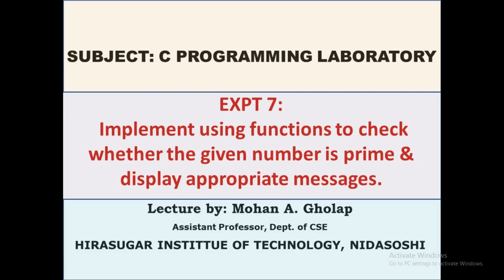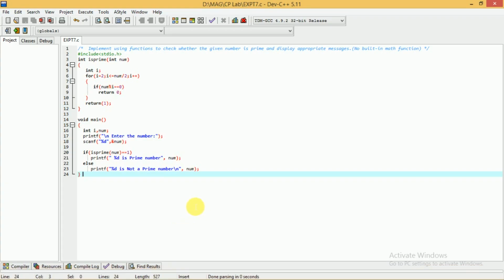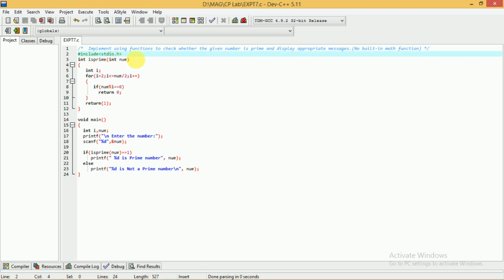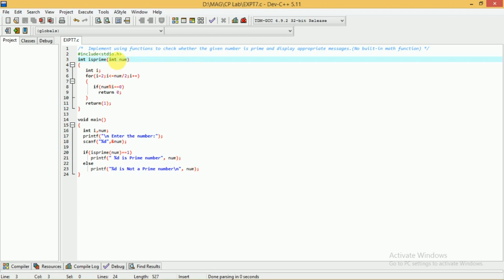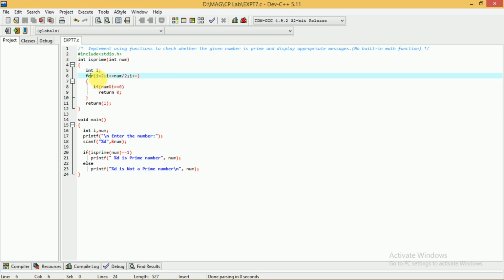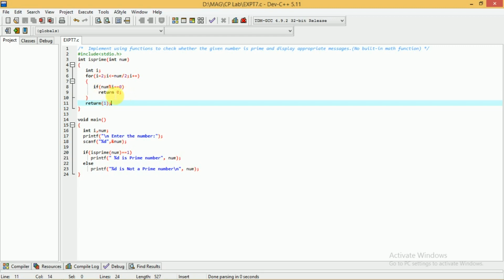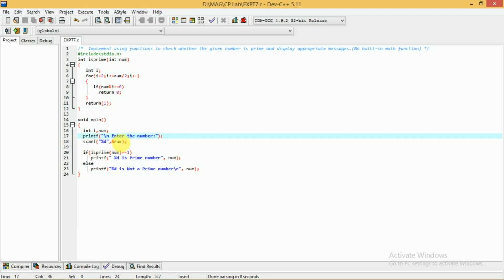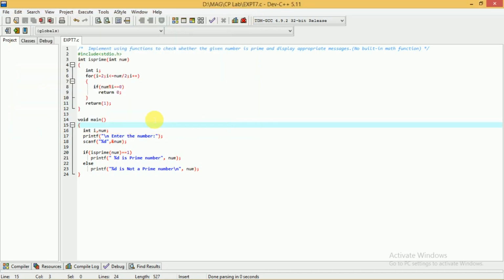C Program to check for Prime Number using User defined function